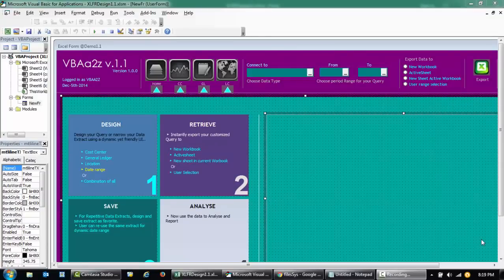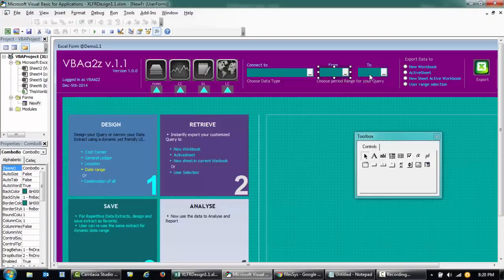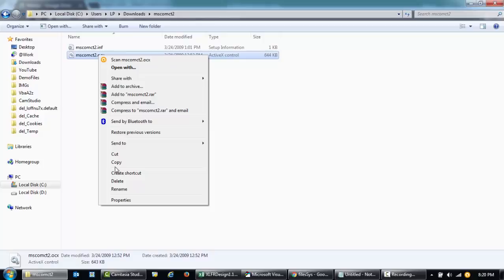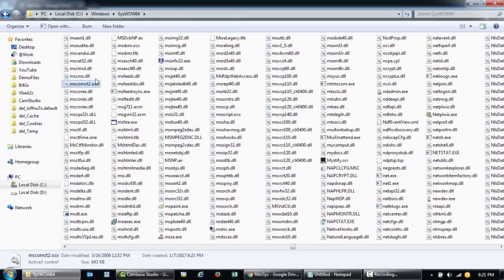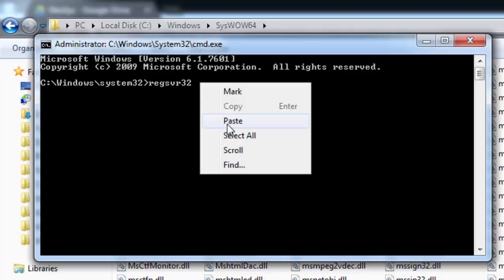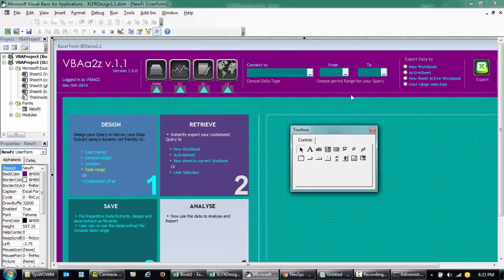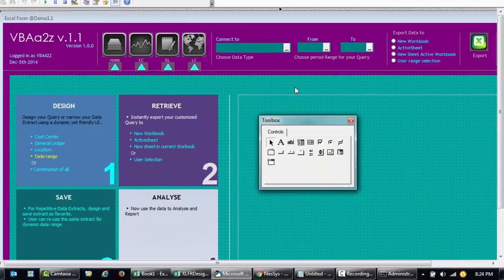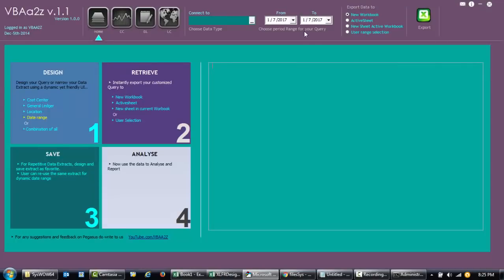Excel UI Design - How to add Date Picker or Calendar to Excel Form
How to add Date Picker or Calendar to Excel Form